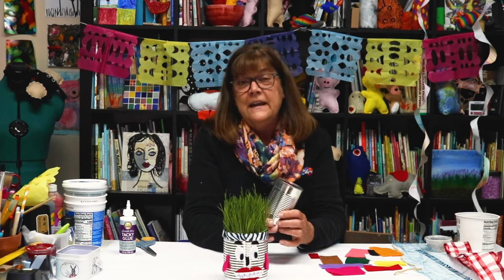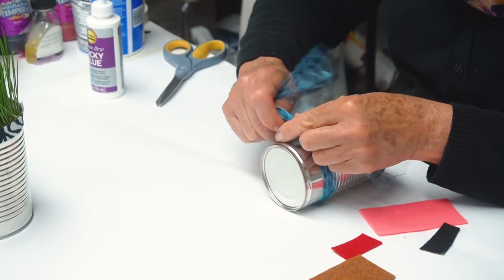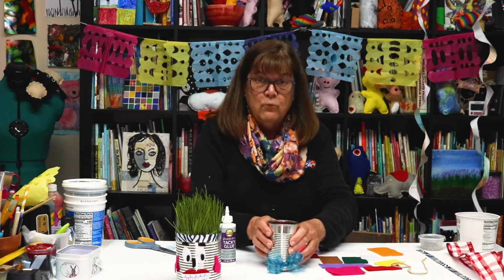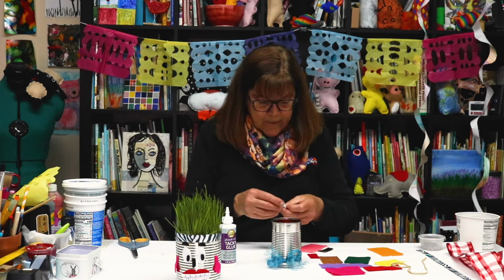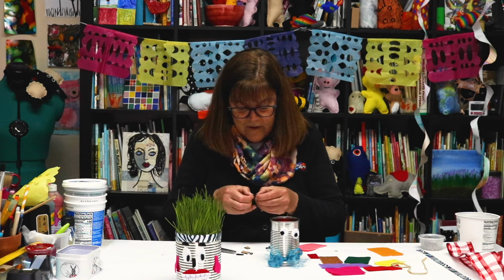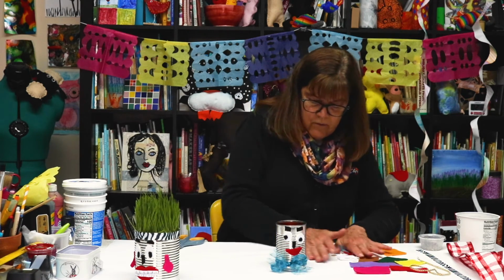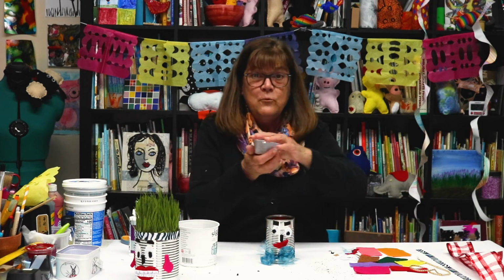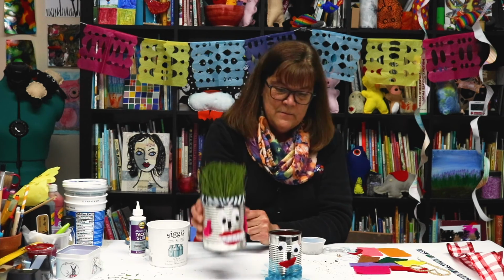Can Guy w/Growing Grass Hair!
🌱 Watch as we turn an ordinary can into a charming character with a face! This DIY project is perfect for adding a touch of whimsy to your home or garden. Follow along as we bring this adorable guy to life with some simple materials and a bit of imagination. Get ready to unleash your creativity and watch your grass-haired friend flourish! 😆

0:00 Intro
0:24 Step 1 - Prep Your Can
1:03 Step 2 - Decorate Your Can
4:37 Step 3 - Add Your Soil and Seeds
5:37 Step 4 - Let it Grow!
5:52 Outro

Materials Needed:
- Grass Seeds
- Soil
- Recycled Can
- Scissors
- Coloring Materials
- Felt
- Tacky Glue

Credits
Videographer, Editor, Thumbnail Design -  Dorothy P-D
Youtube Description - Kiele Head